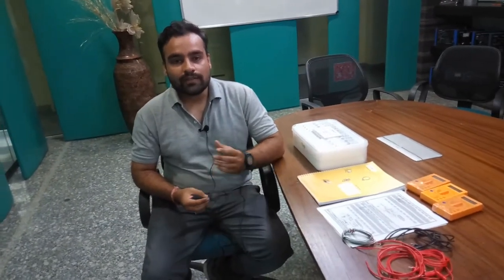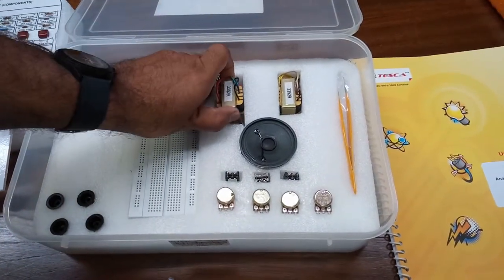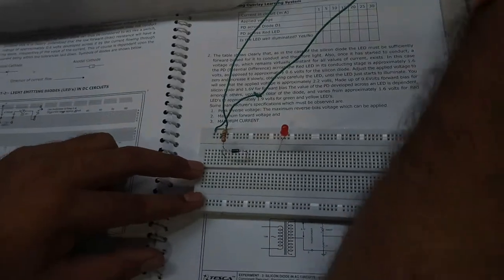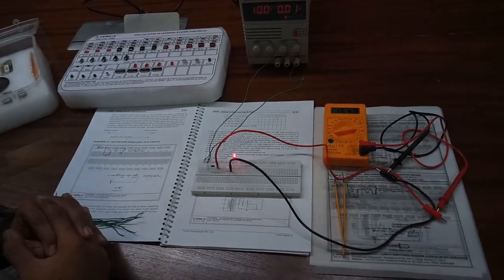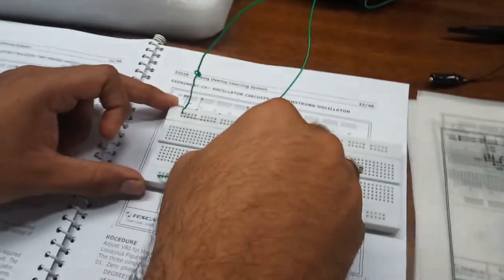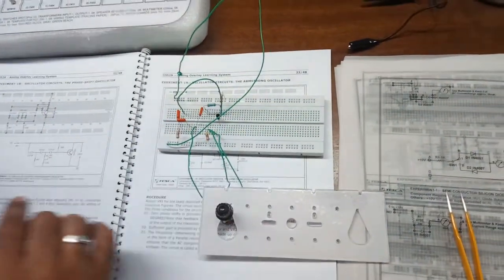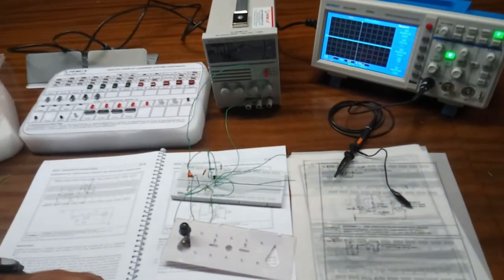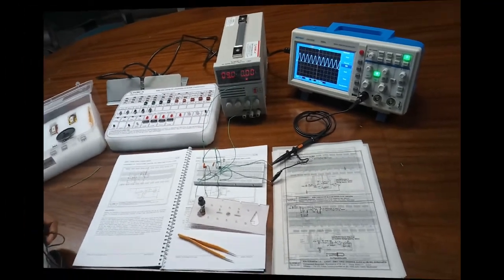Analog Overlay Learning System || Tesca 33529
In this video we described about Analog Overlay Learning System.